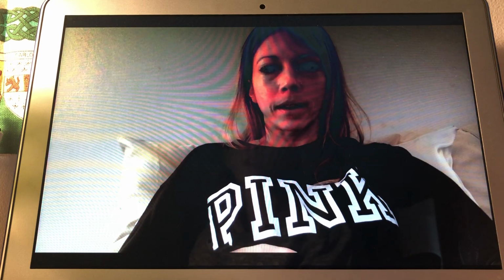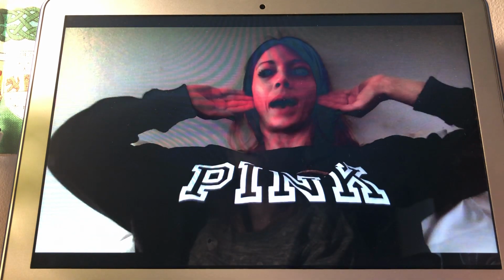Chisel - audio part 3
This video is final part (Part 3) of the missing audio from yesterday's Chizel (12.6.18) workout. You can use this to jot down the number of sets & reps we did, and then use it while following the video of Chizel (12.6.18) w Da Noonz! This was a really cool, different workout-so I wanted you to be able to use this to help you!
*CC in Spanish & English*